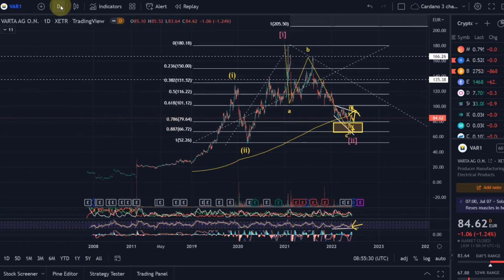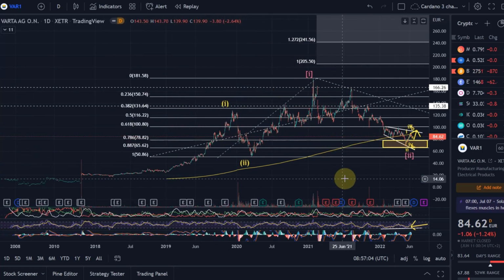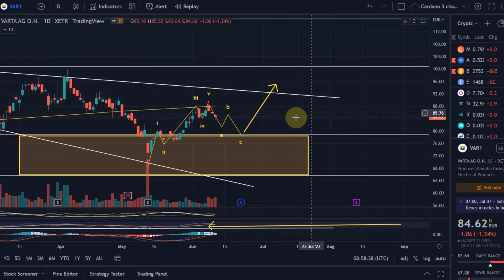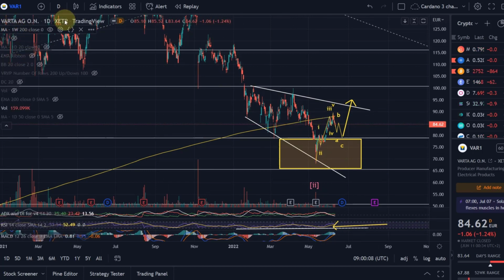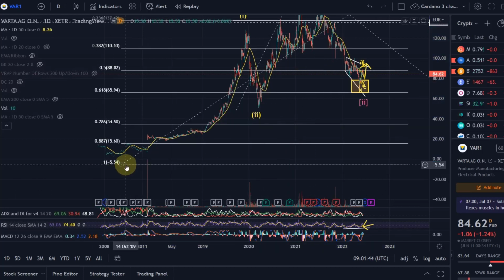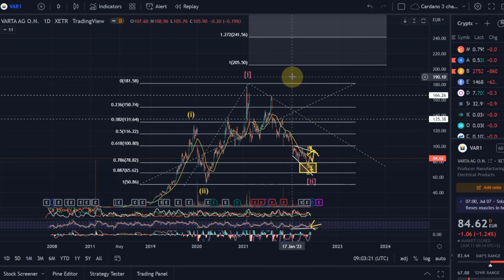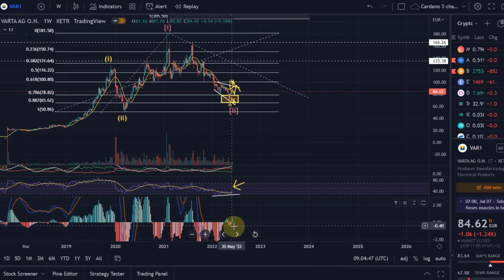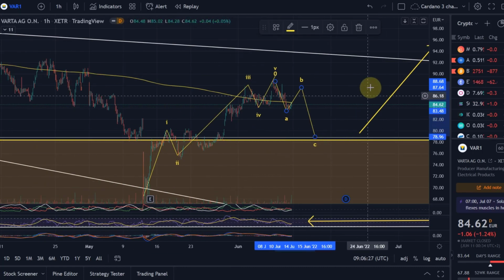VARTA VAR1 Technical Analysis Today - Elliott Wave Analysis and Price News, Correction Nearly Over?